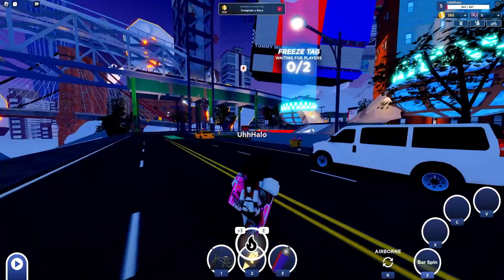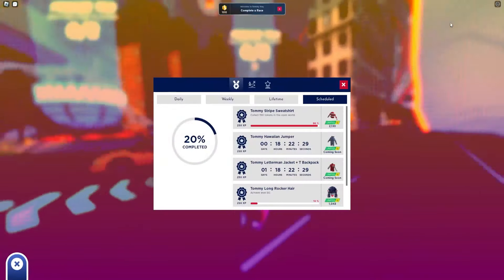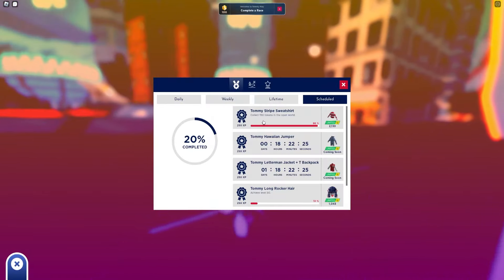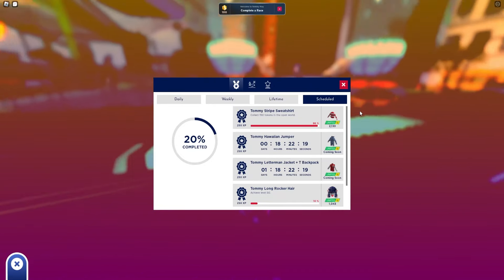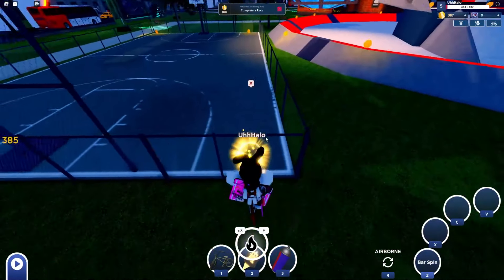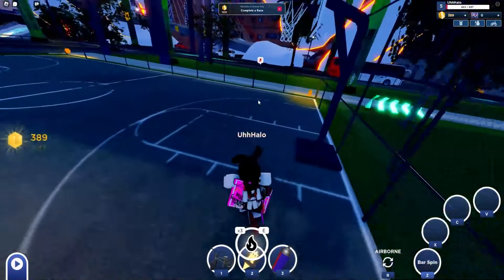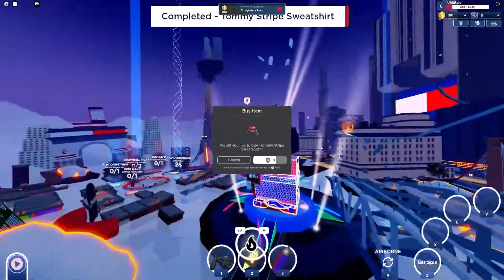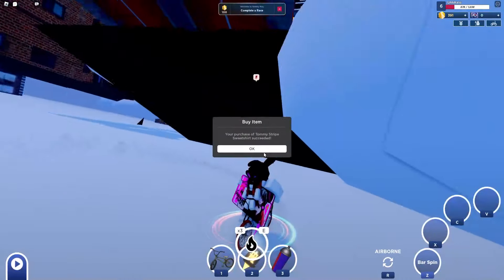[FREE UGC] How to Get "Tommy Stripe Sweatshirt" (ROBLOX)